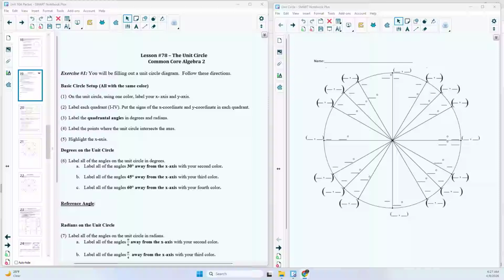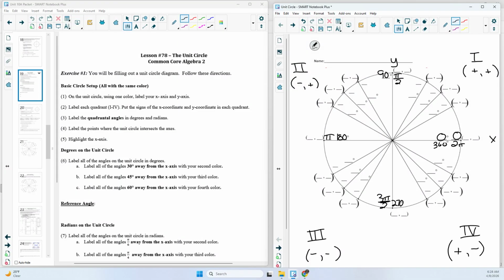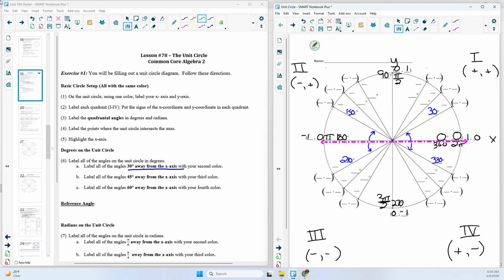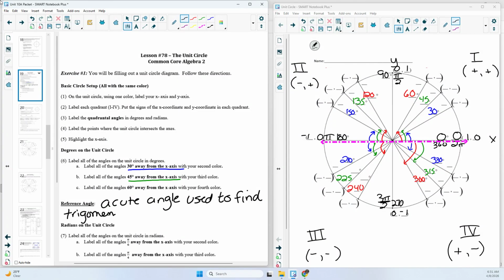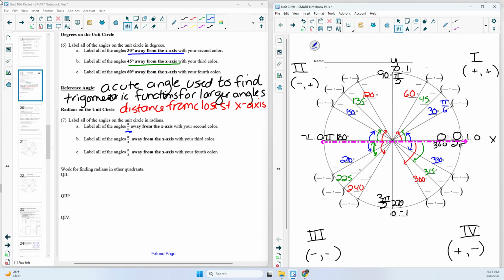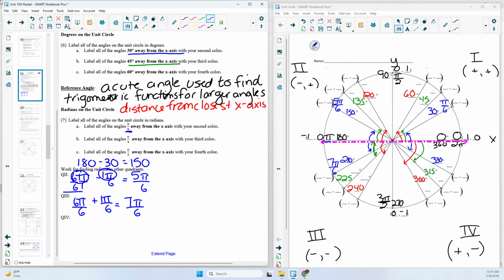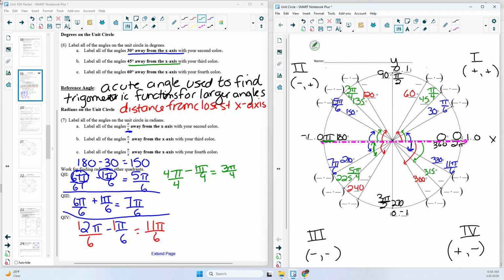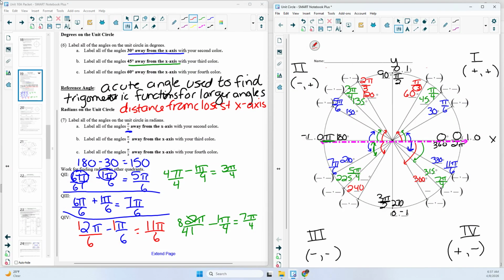A2 U10A L78 P19